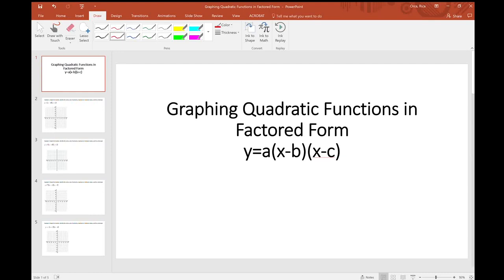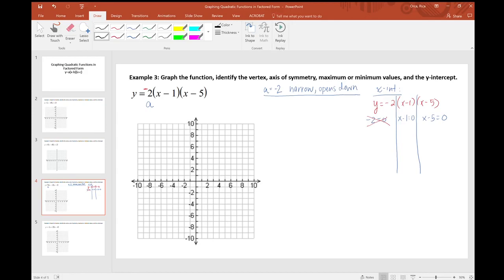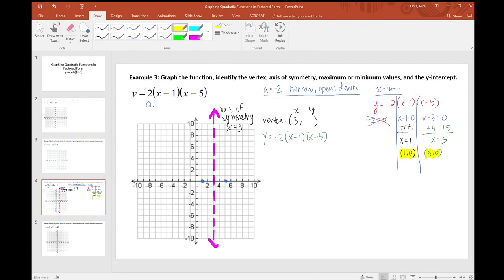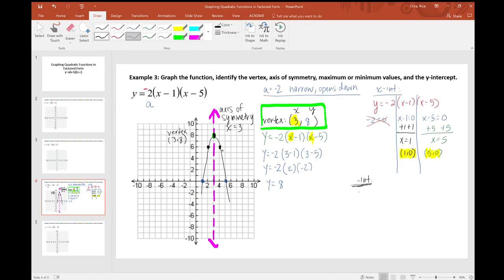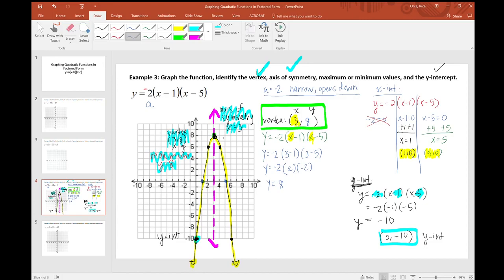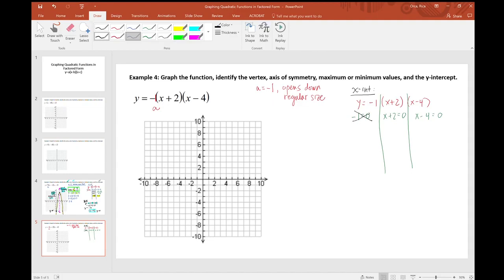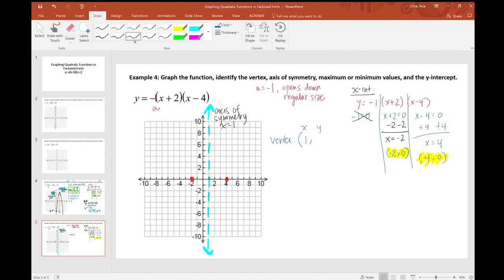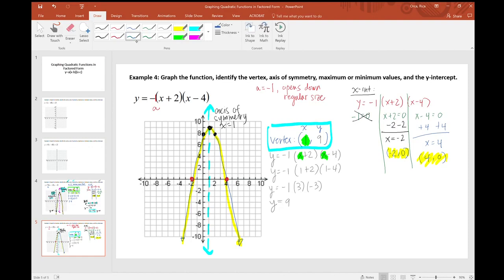Graphing Quadratic Functions in Factored Form (PART 2/2)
In this video, I will show you how to graph quadratic functions in factored form.